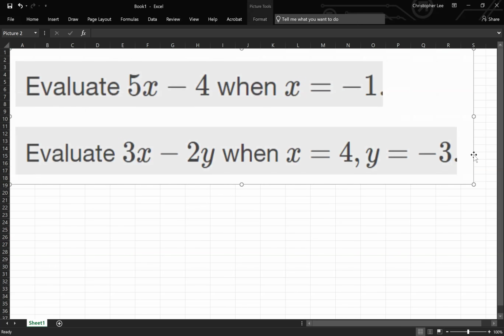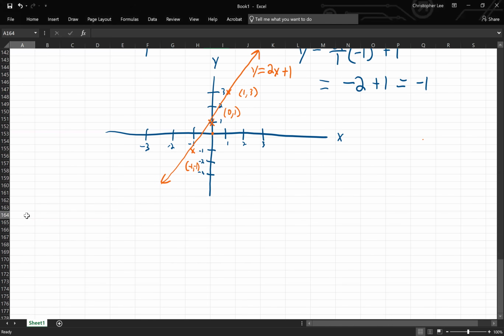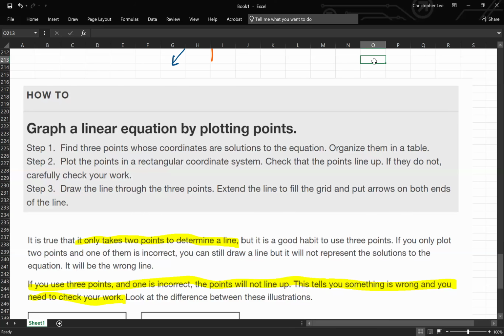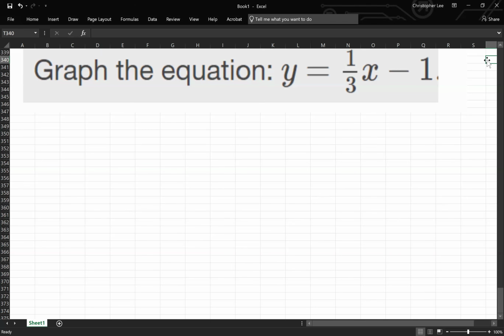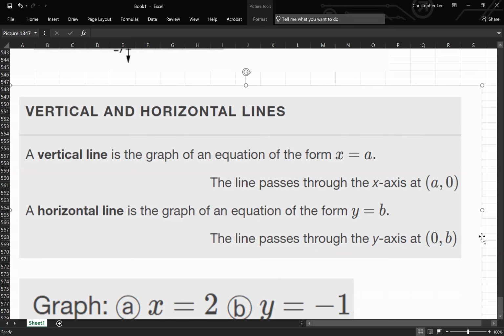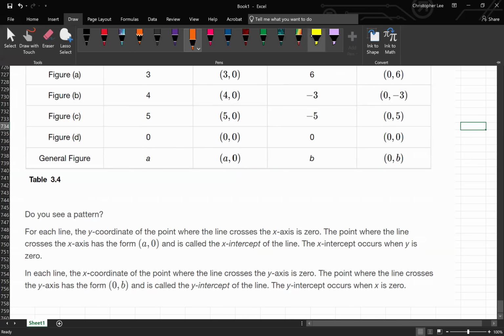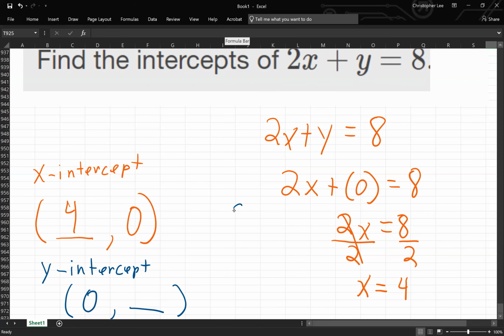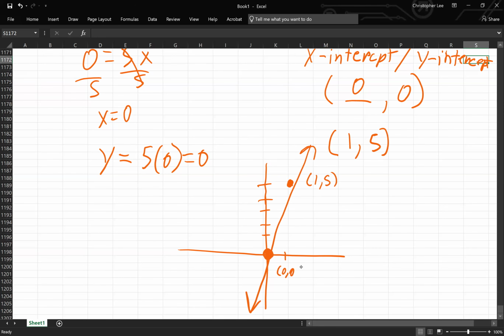Math 28.5 - Day 5 - Graphing Linear Equations in Two Variables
📈🌞 **Graphing Linear Equations in Two Variables — Your Summer Math Glow-Up Starts Here! 🎓✨**

Ready to turn straight lines into straight *confidence*? 😎 In this June-themed lecture, we dive into **Graphing Linear Equations in Two Variables** and make it feel less like a struggle… and more like a summer breeze 🌴💨.

If graphs have ever felt confusing, don’t sweat it—you’re about to level up FAST 💪. Whether you're prepping for exams or just trying to finally *get it*, this video has your back.

🌼 In today’s lesson, you’ll learn:
✅ How to graph linear equations step by step 📊
✅ Understanding **slope** and **y-intercept** (no more guessing!)
✅ How to use **tables, intercepts, and slope-intercept form** like a pro 🧠
✅ Simple tricks to check your graph and avoid mistakes 🚫
✅ Why lines behave the way they do (spoiler: they’re predictable 😄)

☀️ Think of this as your summer math warm-up—low stress, high reward, and maybe even a little fun along the way!

💬 Expect clear explanations, relatable examples, and a few laughs to keep things interesting. Because math doesn’t have to be boring… it just needs the right explanation 😉

👍 **Enjoying the lesson? Let’s keep the momentum going!**
📤 SHARE it with a friend who needs a math boost

Let’s graph your way to success this June 📈🌞🔥